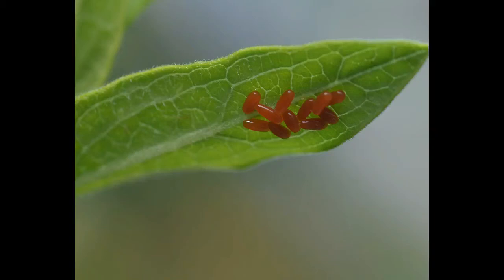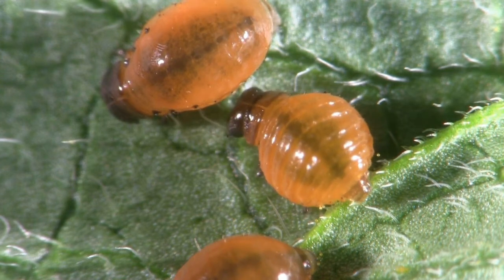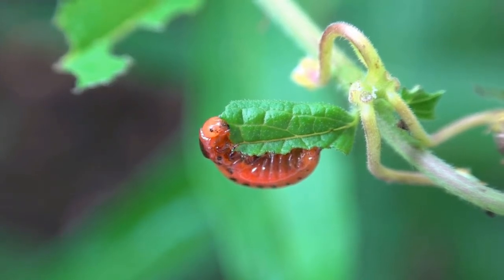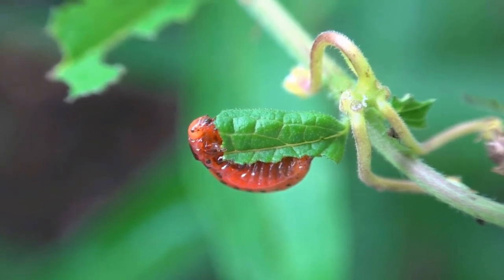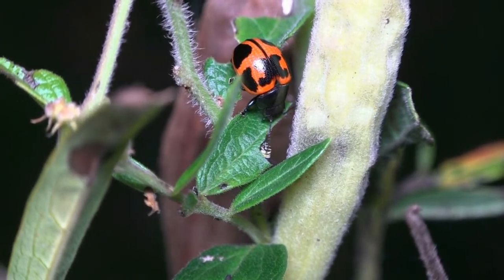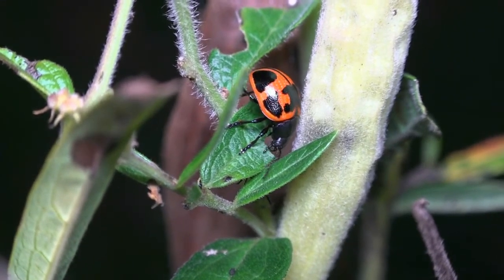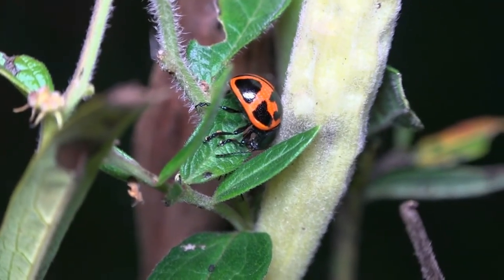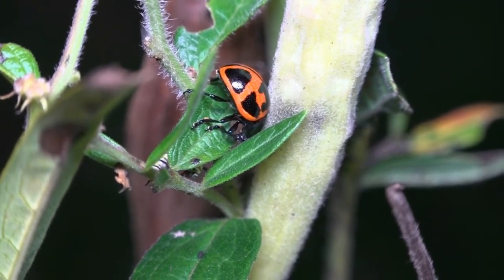Milkweed leaf beetles feeding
Tiny orange jellybean-like eggs on the leaves of my butterfly weed soon hatch and release rotund leaf beetle larvae intent on devouring milkweeds. Adult milkweed leaf beetles are large enough and apparently scary enough to displace small monarch caterpillars as they dine on milkweed leaves. Fortunately, butterfly weeds are prolific and there should be enough to go around for all of the insects that make a meal of milkweed.